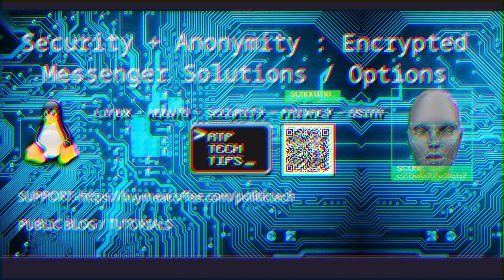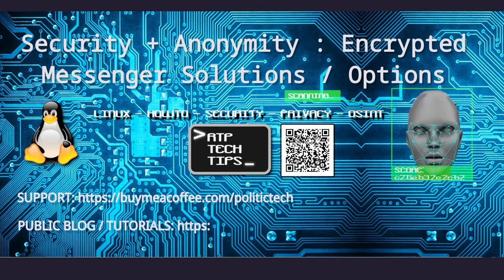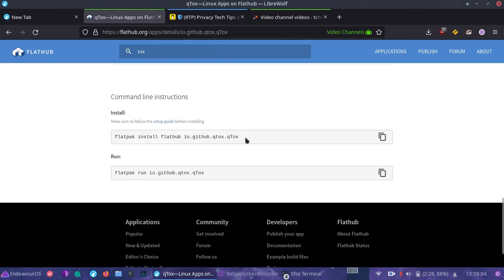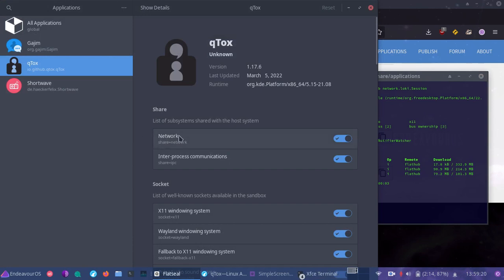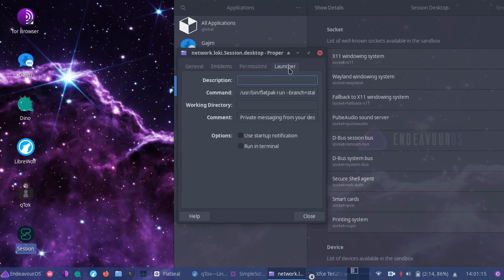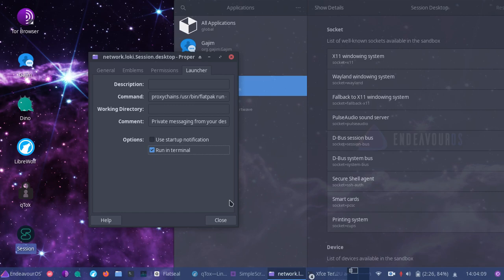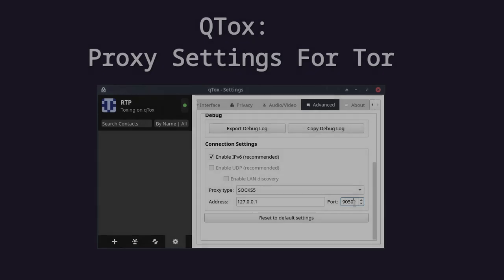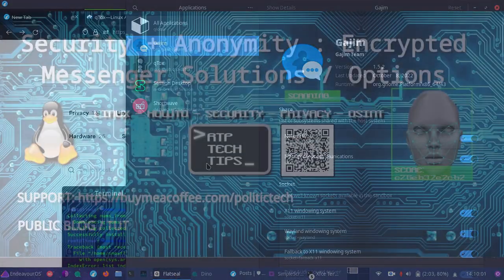Be Anonymous: 🔐 Encrypted Messaging With 🧅 Tor Options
Linux: Secure Anonymous Encrypted Messenger Options: Multiple Torified Sandboxed (flatpak) Options - Afterall: We Should Have Every Right To Selectively Reveal Ourselves To Others.

Public Service Announcement: Tor does not automatically make you "anonymous" if you misuse it.

Why does anyone have a need for both Anonymity and Encryption? Not everyone lives under the same circumstances. Have you ever wondered how investigative journalists communicate with sources? Without the ability for some to selectively choose anonymity and encryption: we might have such.

It's why we must come together to protect each others rights online, even if we disagree on politics.

💎 *MONTHLY MEMBERSHIP:* (exclusive content, early releases, select img early access)

💎 MONERO:
48qtspi5En44mJZLeiMoHYFEmuJfQYb5DLQxLDr7d1NXc53XaAvoT8PS3wBrhEc3VY1wxu5Rgw6oKBYgahpSAYnpHntbQNM

Try this tutorial on your Pinephone, Librem5, Laptop, Tablet, or Singleboard computer. I use these same programs on my Pinephone

Remember: start Tor client and set socks proxy to: 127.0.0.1:9050

🔐 Shown are recommended e2ee messengers.

⭐ Help original content like this continue by SHARING THIS VIDEO.

Dino (XMPP) (follow proxychains / torify shortcut in video)

VIDEO MUSIC CLIPS: NEFFEX: "How It's Supposed To Feel"